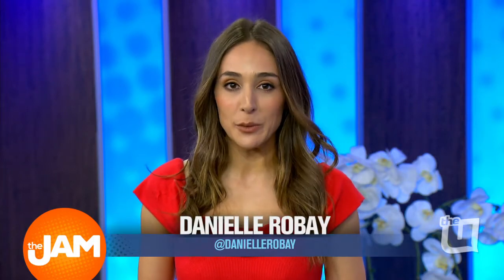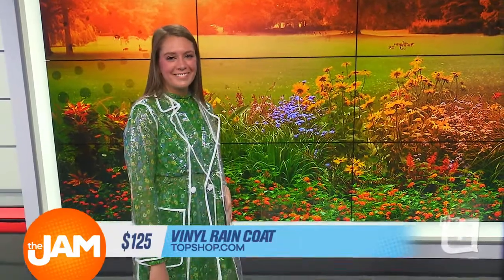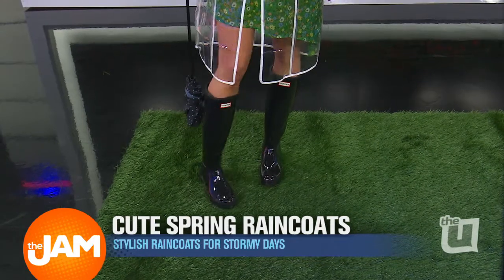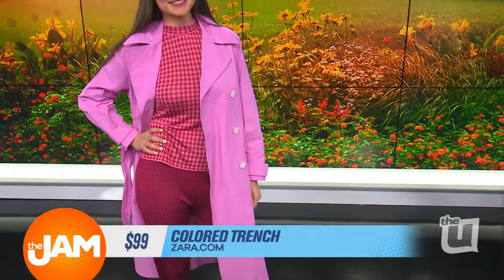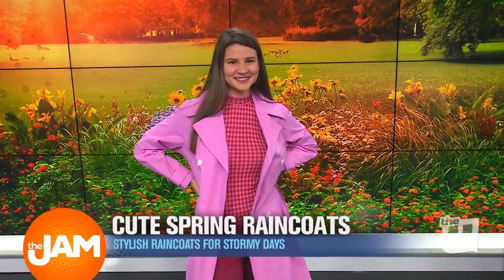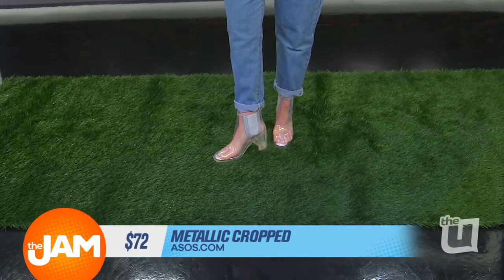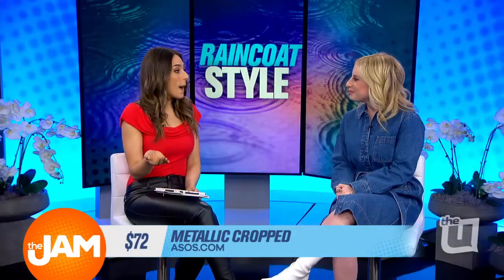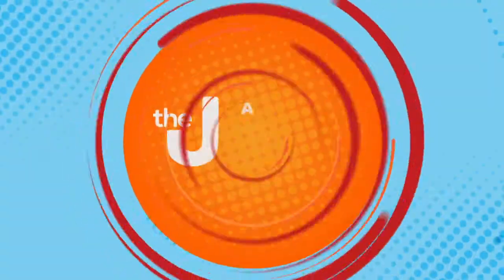Trendy Raincoat Fashion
What's the upside to a rainy day? The chance to wear a stylish raincoat, of course. Fashion and Lifestyle expert Sydney Sadick showed us some stylish options.